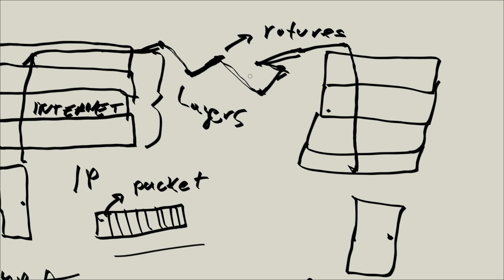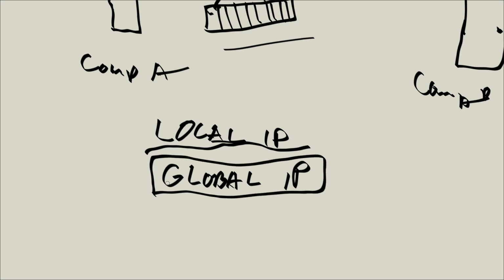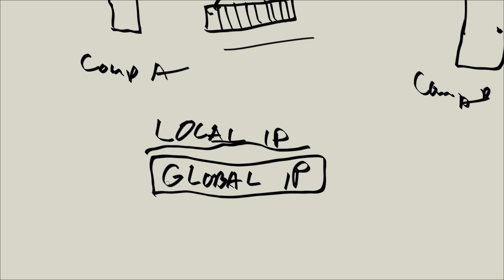Linux Tutorial Series - 164 - Computer networks - the very basics